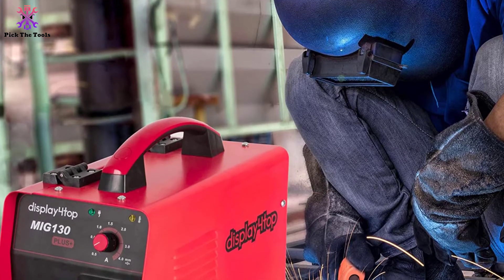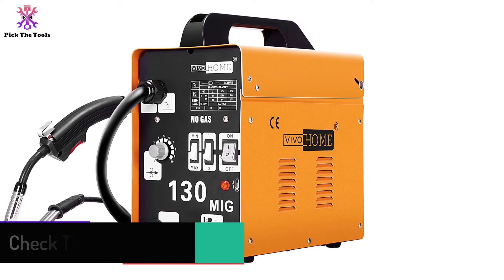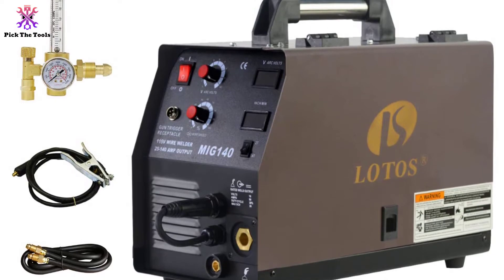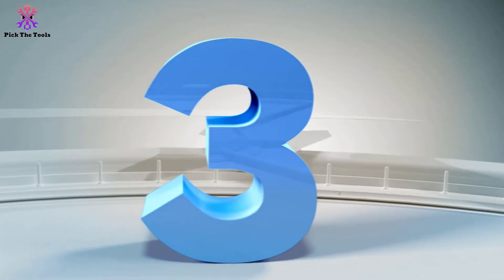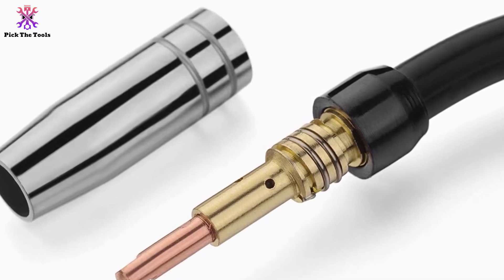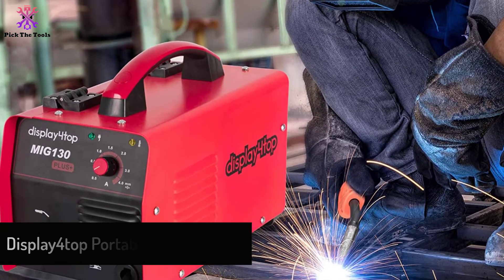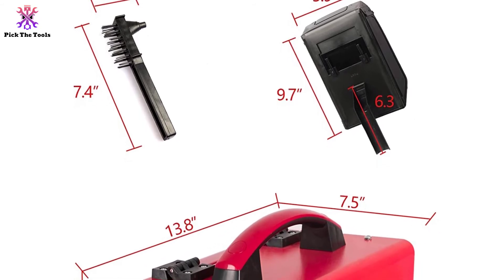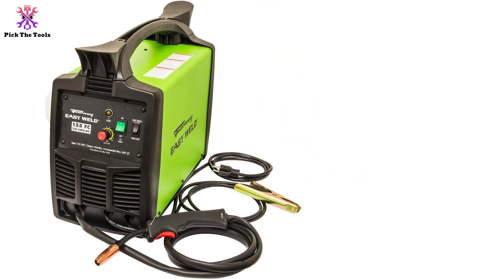Top 5 Best Flux Core Welders Review 2022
► Links to the Best Flux Core Welders we listed in this video:

🔹5. VIVOHOME MIG130

🔹4. LOTOS MIG140

🔹3.  SUNCOO MIG 130 Welder

🔹2.  Display4top Portable MIG 130 PLUS

🔹1.  Forney Flux Core Welder